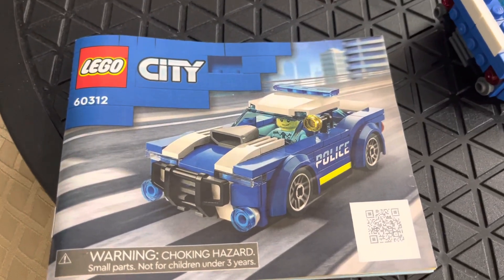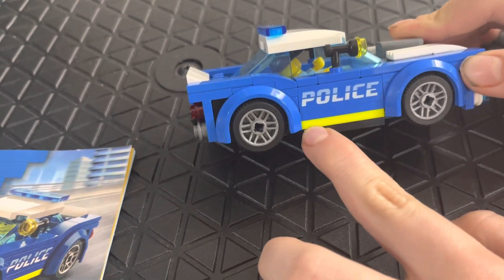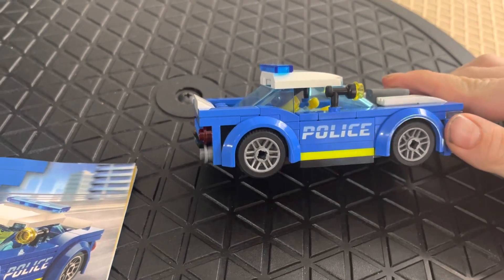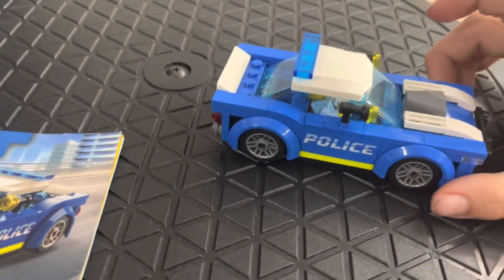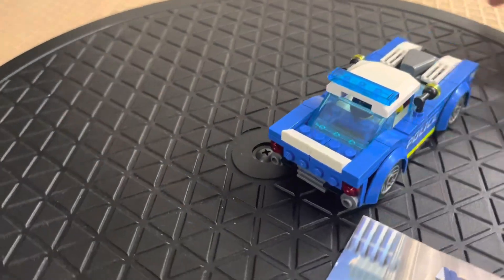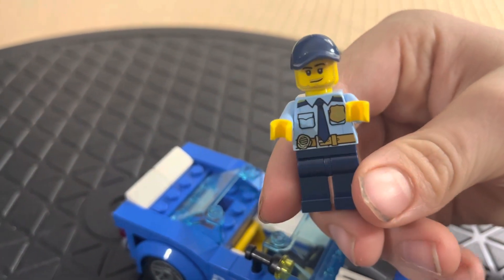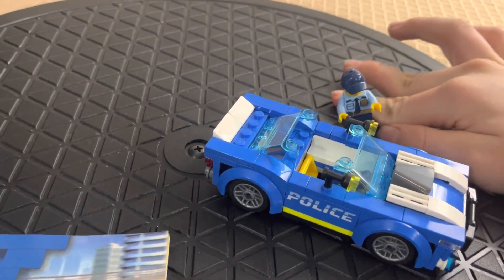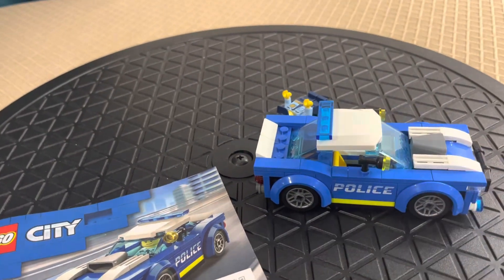Lego City Police Car Set 60312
Nicholas and I review this fun little set he got for Christmas in 2022.  This is a fun addition for any city and Nicholas loves both police sets and cars so it was a perfect pick.

This is a 5+ build with 94 pieces